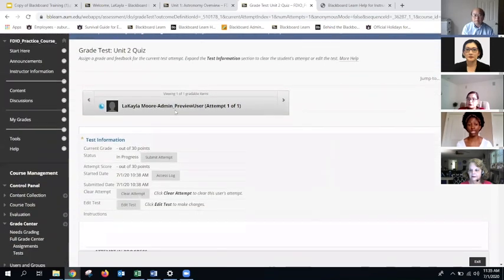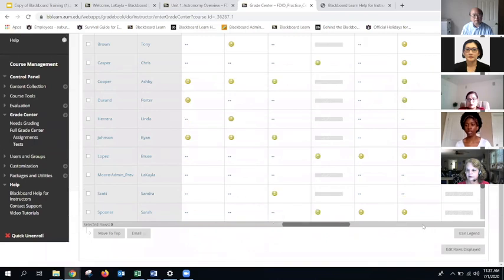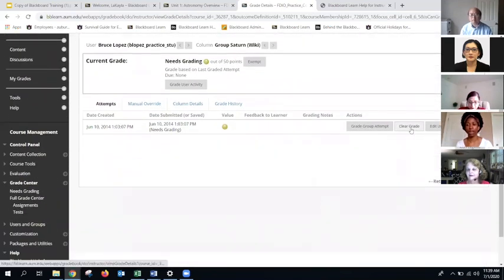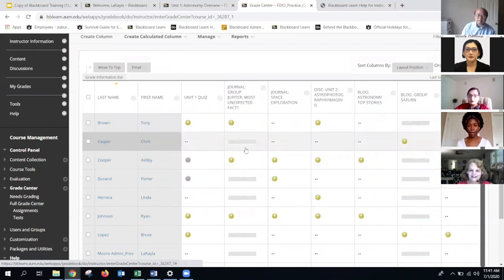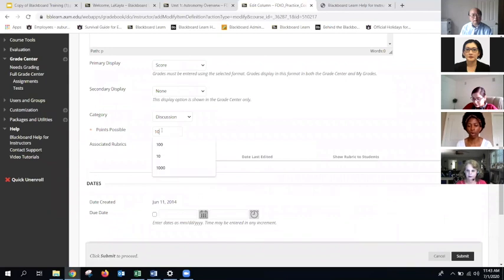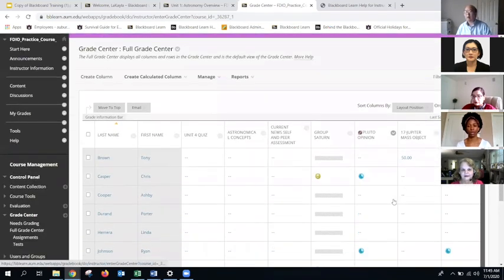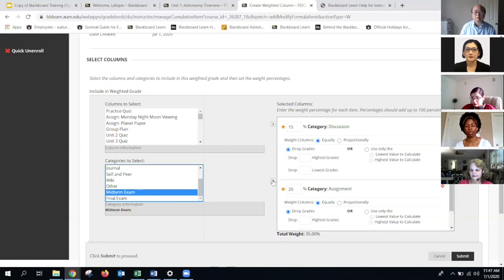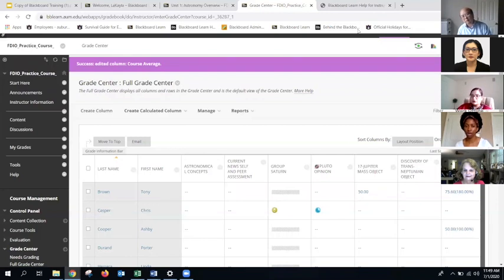FDI Session July 1, 2020 Course Assessments and Grade Center Part 3